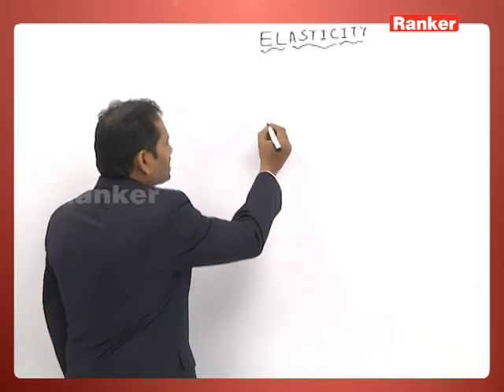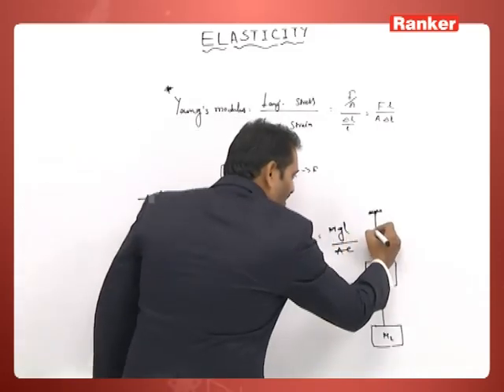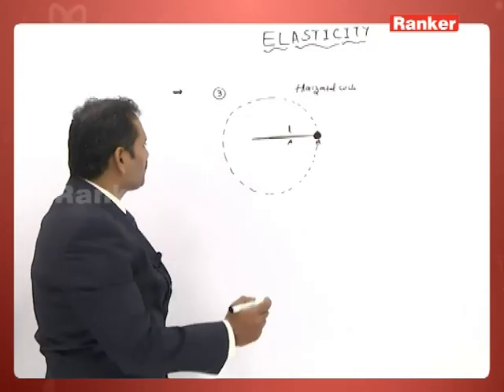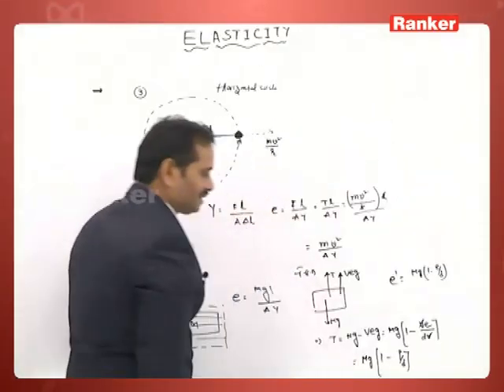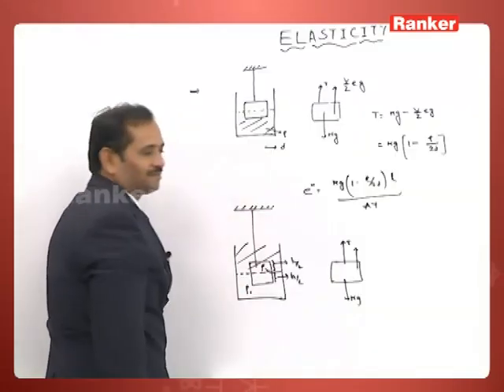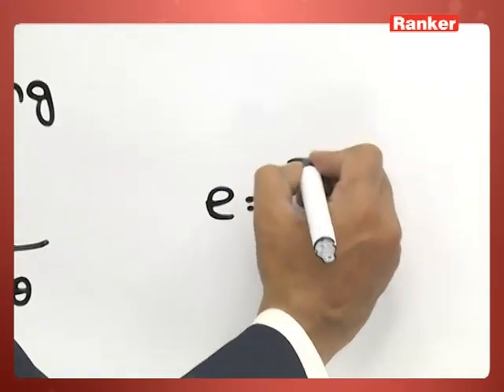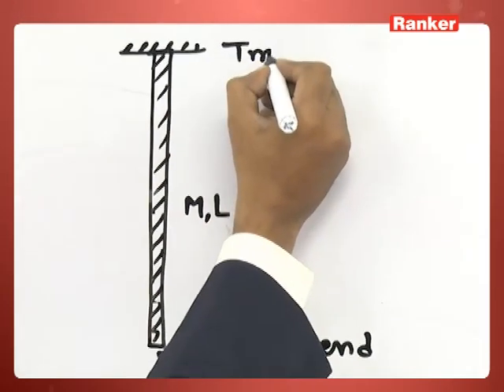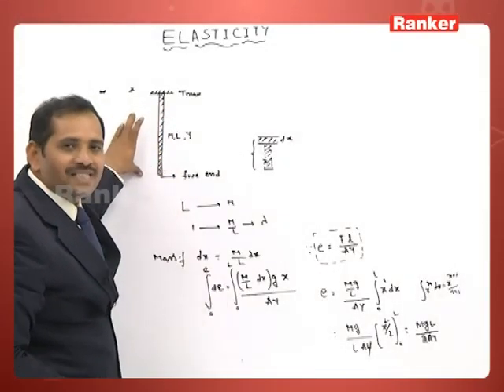Modulus of Elasticity & Applications Part 1 | Physics | Sri Ram | Rankers Learning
Understand the Modulus of Elasticity & Applications in this in-depth Physics lecture by Professor Sri Ram. Designed for JEE(Main) aspirants, this session covers the concept of elasticity, its types, and real-world applications. Watch now to enhance your problem-solving skills and boost your JEE preparation with expert explanations and insights!